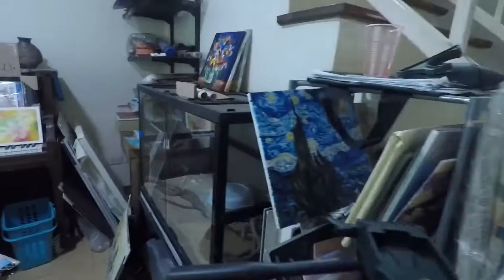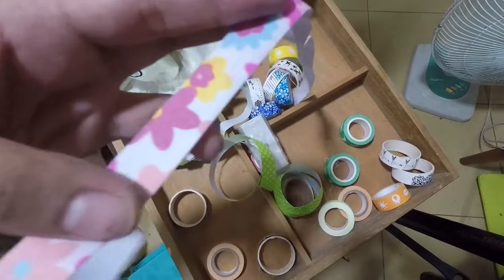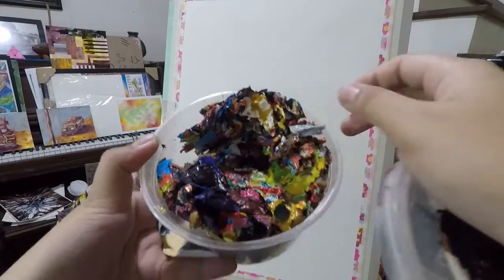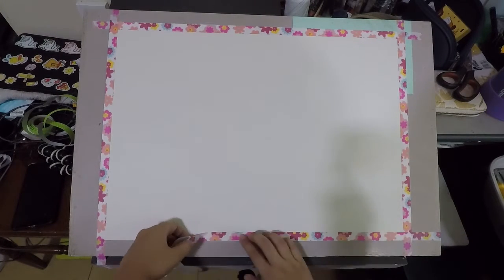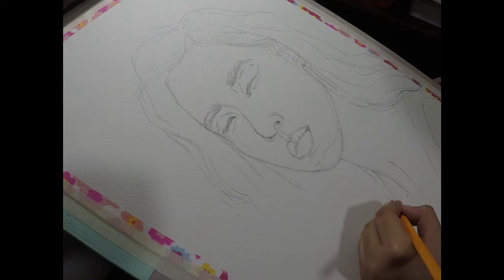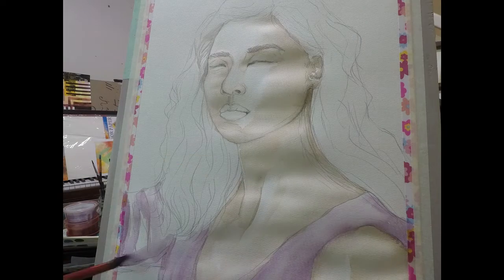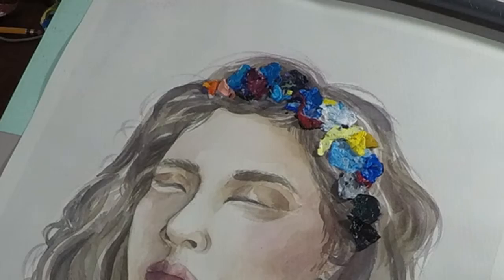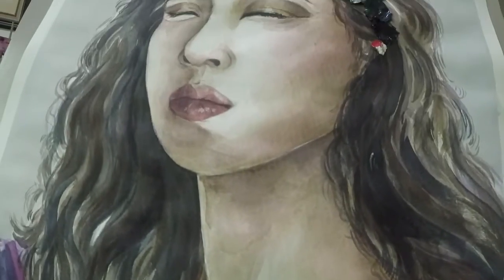Gabe Samaniego Humanities 2